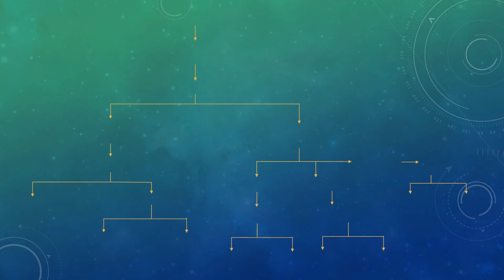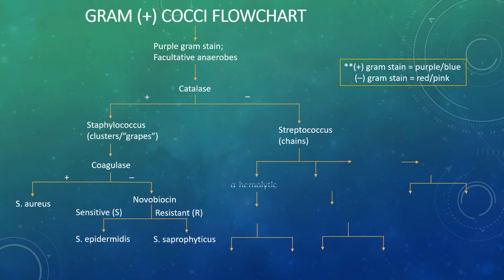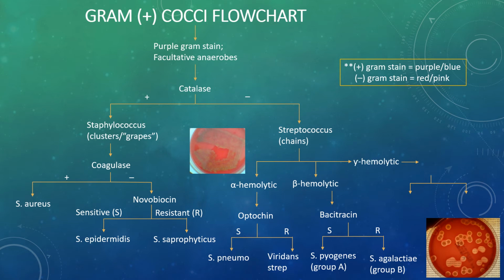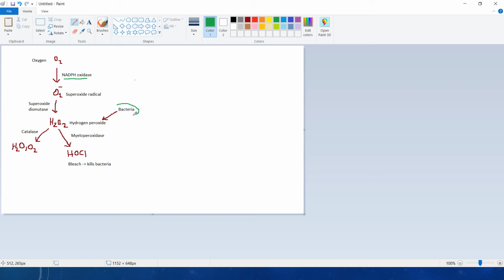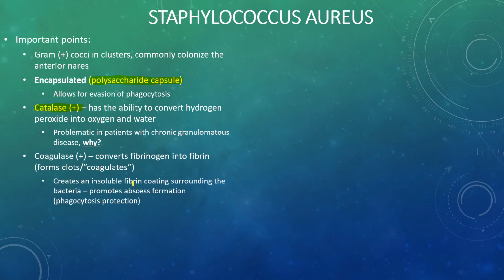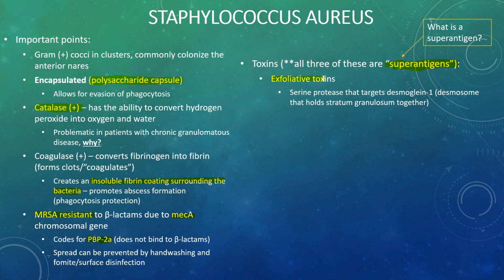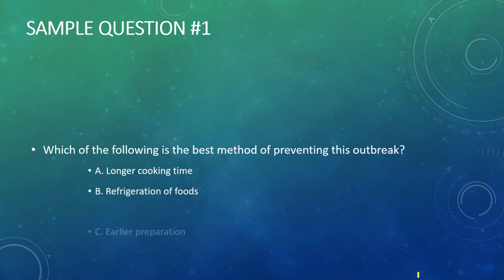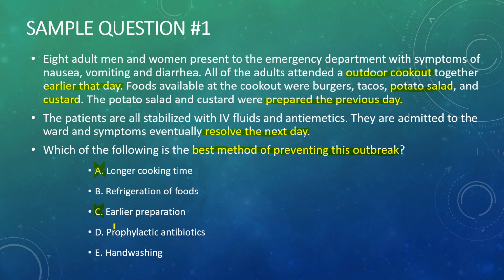Microbiology Presentation Video 1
Extreme USMLE Coaching presents to you a didactic about the Gram (+) Cocci Flowchart, S. aureus introduction, as well as a sample question. This is our first video in our Microbiology series. If you enjoyed this presentation, please visit our and sign up for a full course where you'll have access to all our complete study materials and one-on-one coaching! Be sure to "like" us on Facebook for more practice USMLE cases and information about the field of medicine Twitter: @KIyerMD @JDasMD